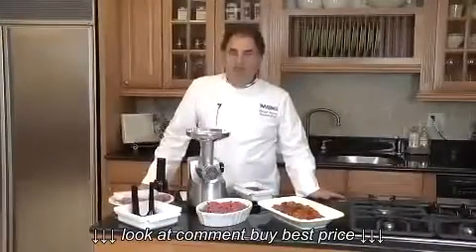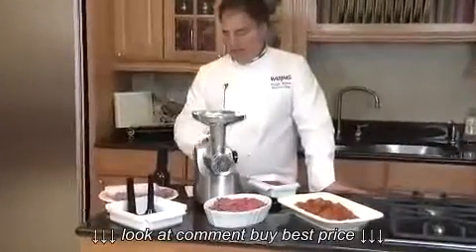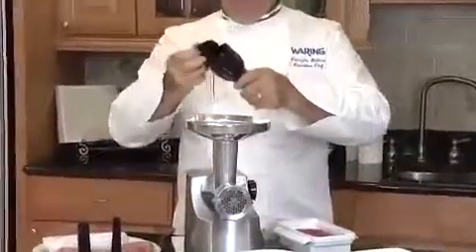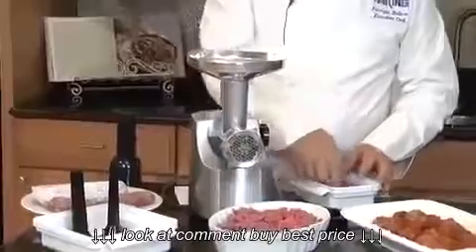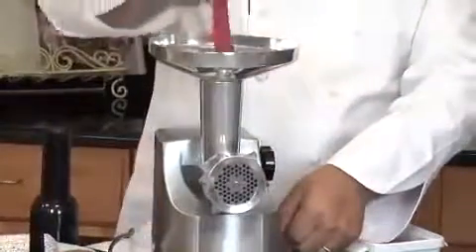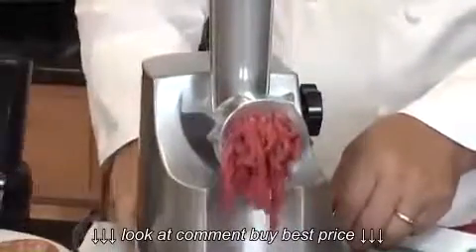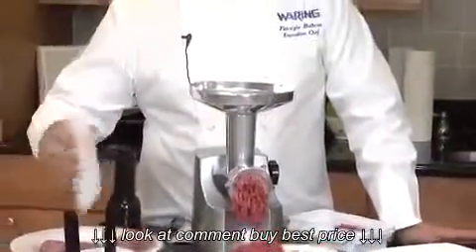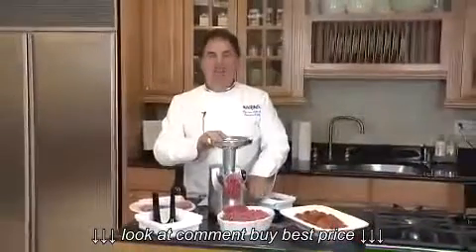Video Waring Pro MG855 Professional meat grinder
Video Waring Pro MG855 Professional meat grinder, Video Waring Pro MG855 Professional meat grinder